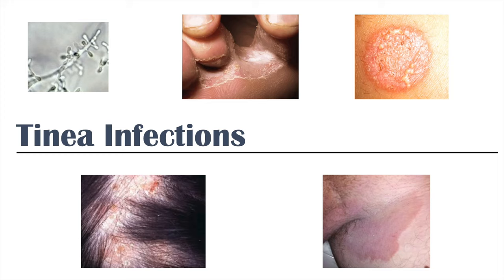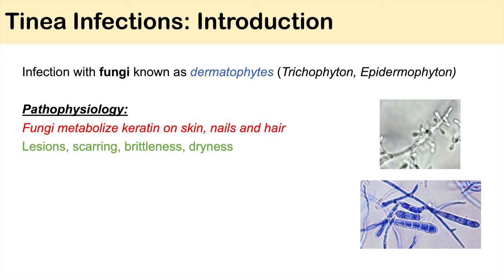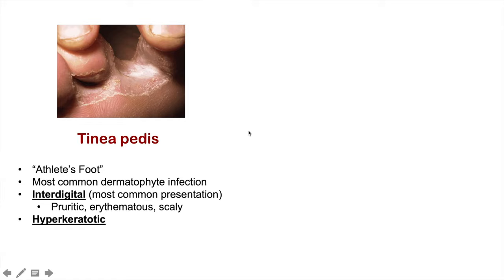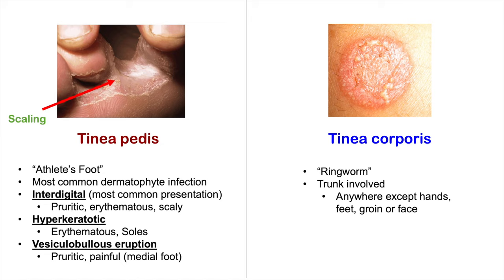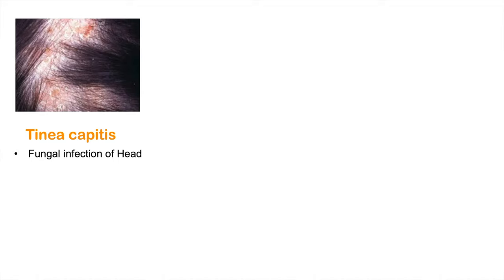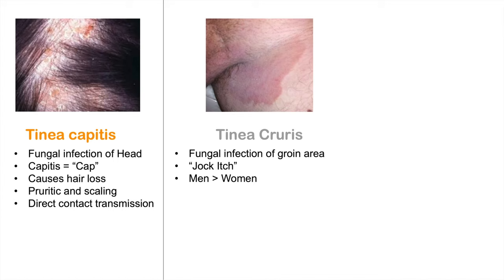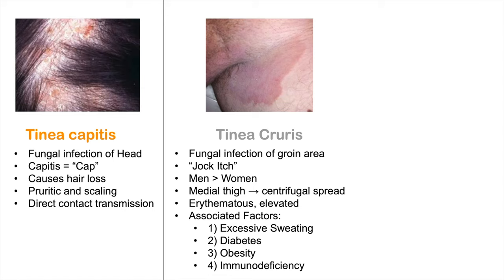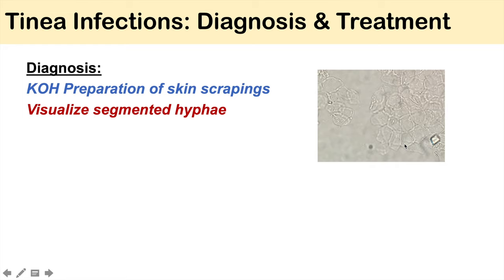Overview of Fungal Skin Infections | Tinea Infections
Overview of Fungal Skin Infections including Tinea Pedis (Athlete's Foot), Tinea Corporis (Ringworm), Tinea Cruris (Jock Itch), Tinea Capitis and Tinea Unguium.

Lesson on Tinea (Fungal) Skin Infections. Tinea infections are fungal infections of the skin caused by fungi of the genus trichophyton and epidermophyton. Tinea infections can occur anywhere on any epidermal surface, and each infection is named according to its location. For instance, ringworm can occur on various parts of the body including the face, neck, trunk, arms and legs, but other infections like fungal infection on the feet, is named as "Athlete's foot". Another example is tinea capitis, which is a fungal infection of the scalp of the head that can cause hair loss. The clinical presentation of tinea infections is related to the pathphysiology of the fungal species, which involves the fungi metabolizing and digesting a particular protein in our skin, hair and nails. Each tinea infection has particular clinical presentation, and we discuss each of these in detail.

JJ

Try Audible and Get A Free Audiobook (Great Topics To Learn About!)

JJ